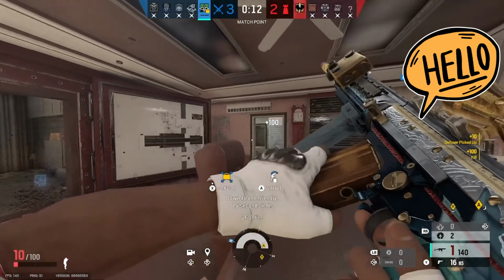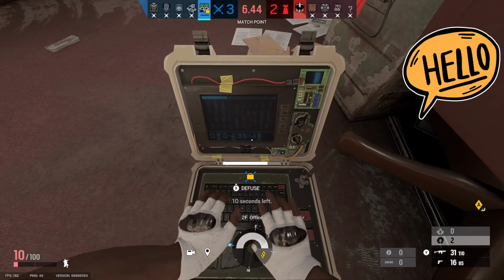GAME BREAKING BRAVA GLITCH || RAINBOW SIX SIEGE GLITCH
Rainbow Six Siege Glitches
Rainbow Six Siege Glitch
R6 Glitches
R6 Glitch
R6 Siege Glitch
Rainbow Six Siege
Rainbow Six Siege Xbox
Rainbow Six Siege Glitch 2024
Rainbow six siege glitches 2024
R6 Glitch 2024
R6S Glitch 2024
R6S Glitches